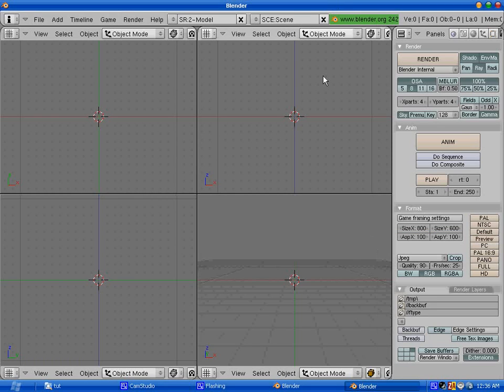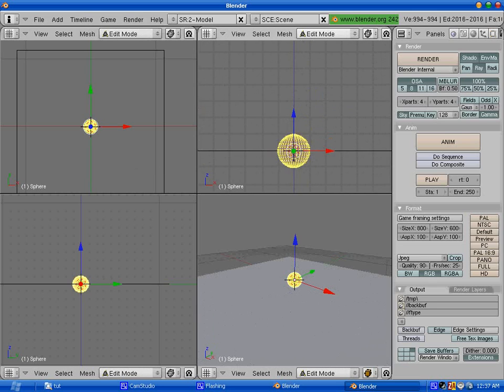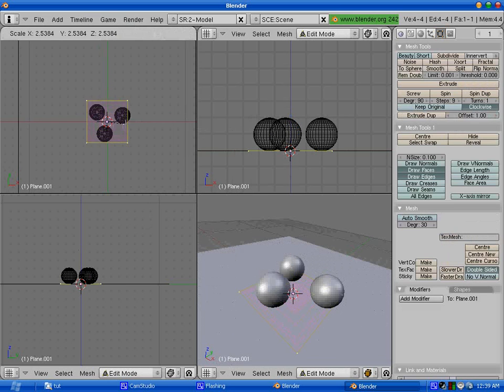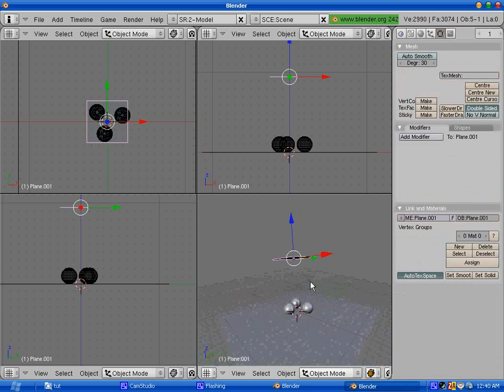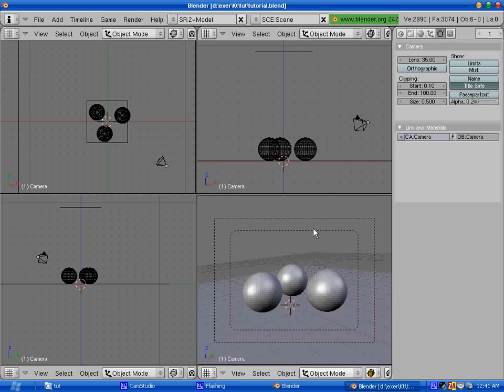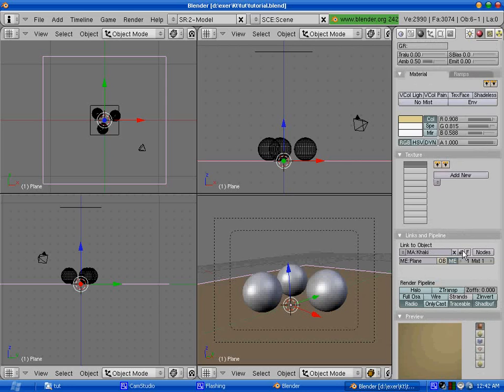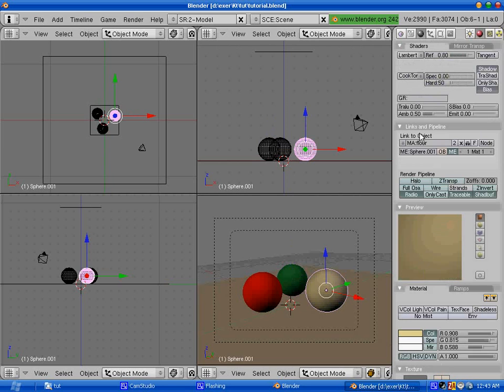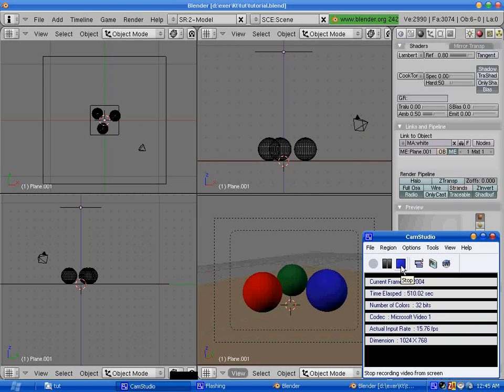Blender scene creation, materials and exporting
video tutorials about kerkythea and blender working toghether